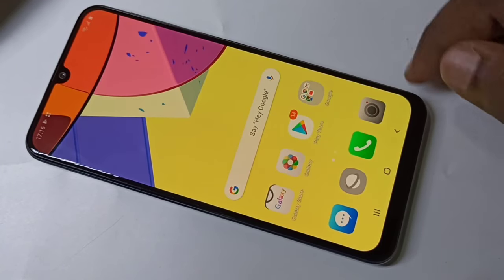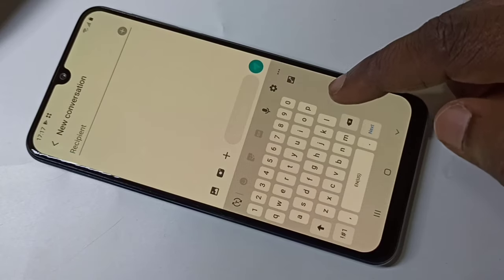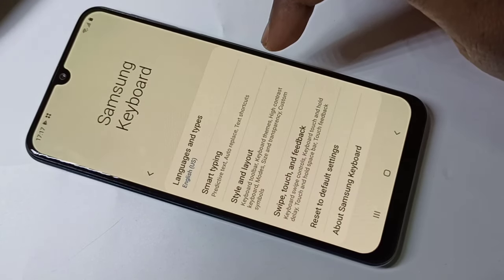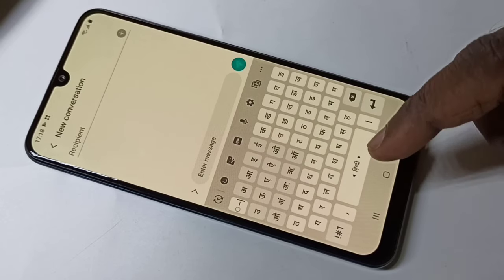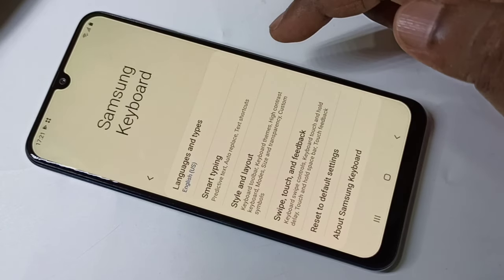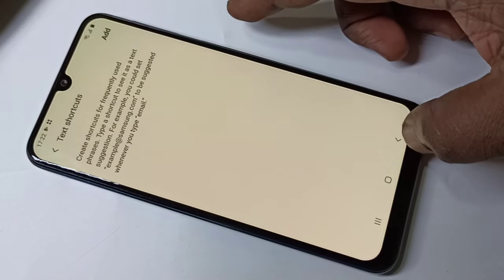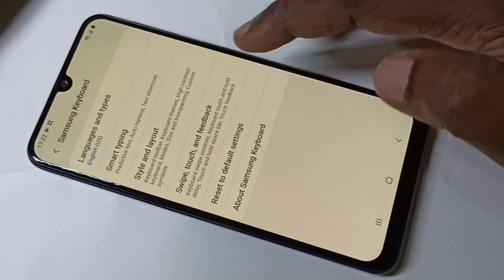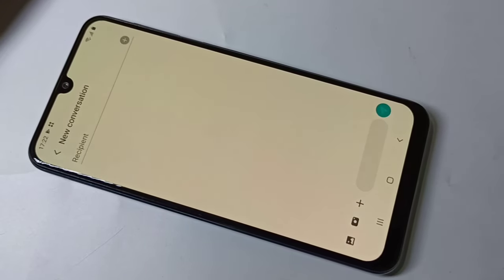All Samsung Galaxy Phones Keyboard Settings